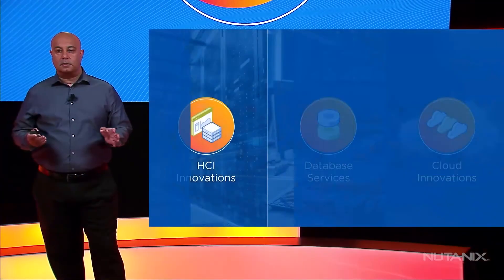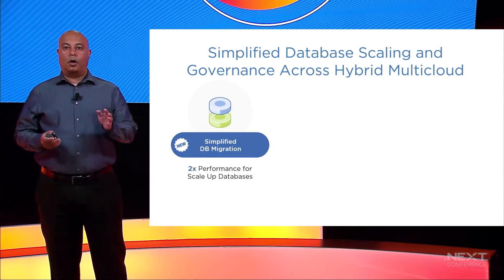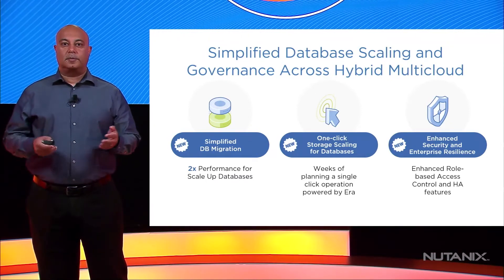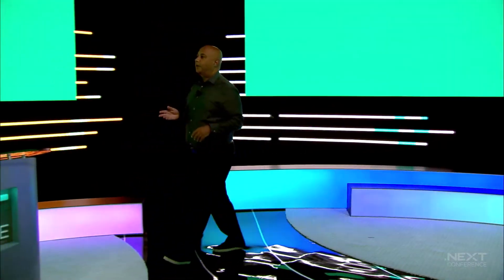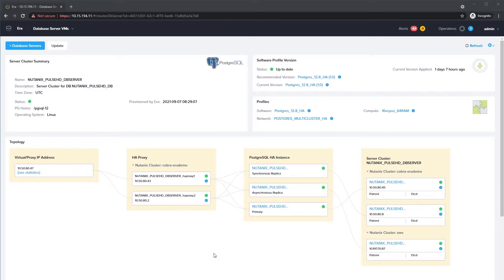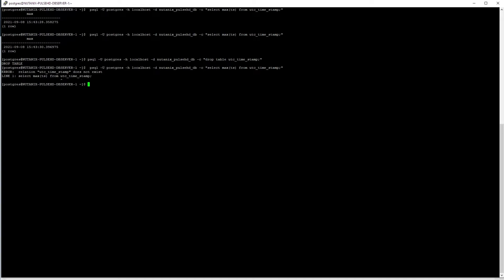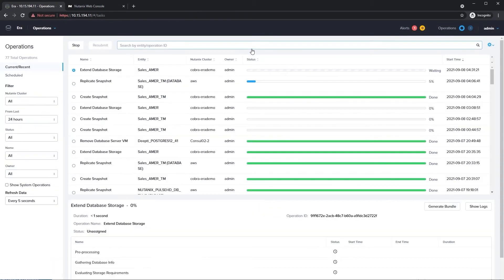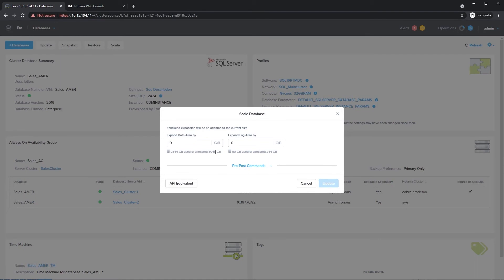Structured Data & Database Services | Nutanix ERA Keynote & Demo | .NEXT Digital Experience 2021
With databases being one of the most important workloads for customers across public and private clouds, Rajiv Mirani, Chief Technology Officer at Nutanix, unpacks how Nutanix Era address simplified database scaling and governance across the hybrid multicloud. In addition, we join Jeremy Launier, Sr Director Product Management, Database Services at Nutanix,  as he demonstrates Nutanix Era Capabilities in this day 2 keynote of the Nutanix .NEXT Digital Experience 2021

0:00 Intro
0:14 Database Services with Rajiv Mirani
1:50 Era overview with Jeremy Launier
4:30 PG Restore Demo
5:24 Elastic Disaster Recovery Demo
7:24 SQL Scaling Demo
9:36 Partner testimonial: HCL

Nutanix .NEXT brings together IT professionals and the latest in cloud computing. This unique event has something for everyone—from discovering the most important trends in hybrid multicloud technology to learning latest best practices that can help you in your journey to cloud, and building your career with cloud certification opportunities.